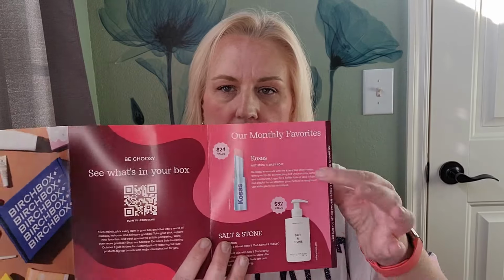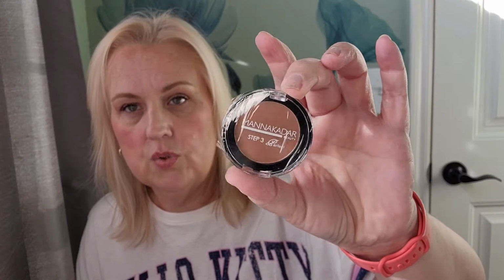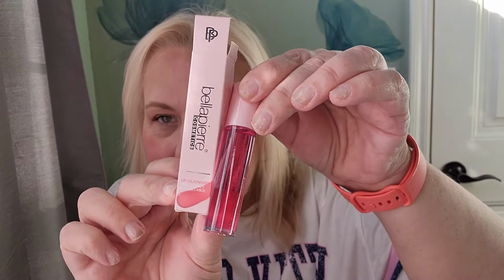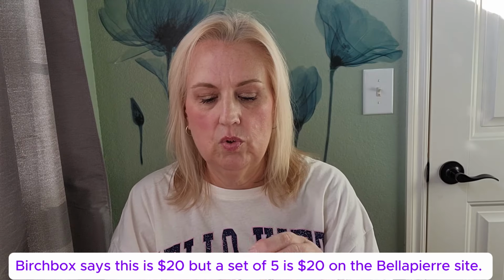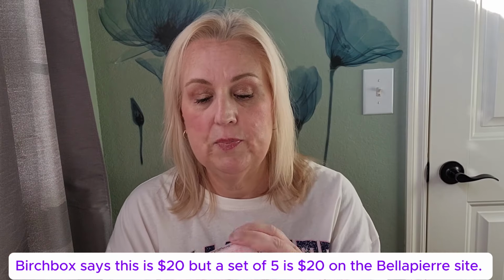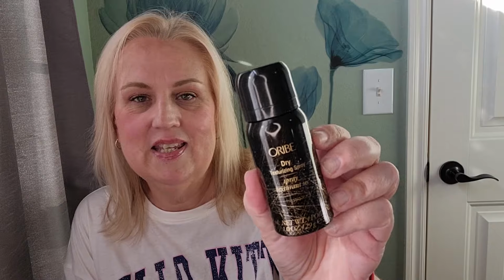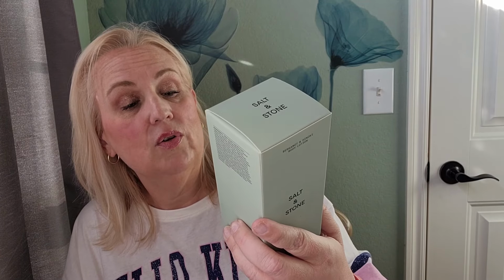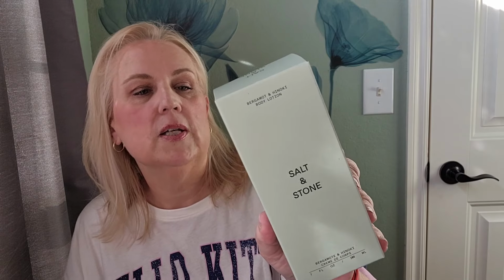BIRCHBOX OCTOBER 2024: Why I canceled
Check out the latest review of the "NEW" BIRCHBOX!